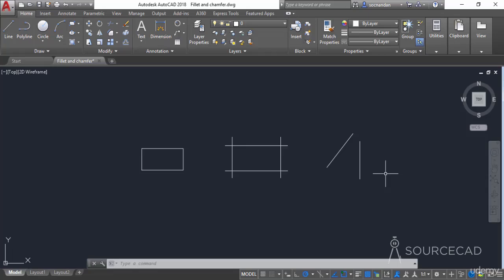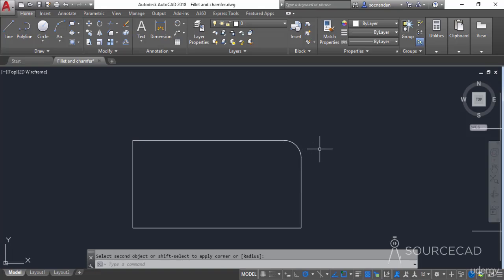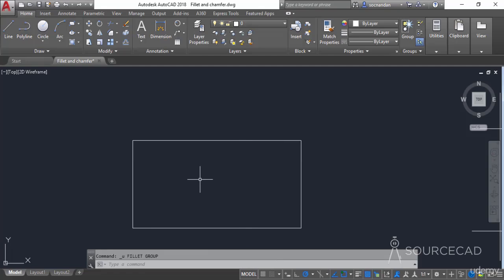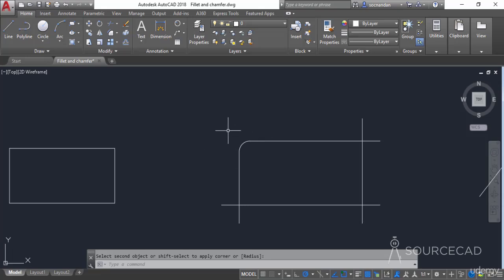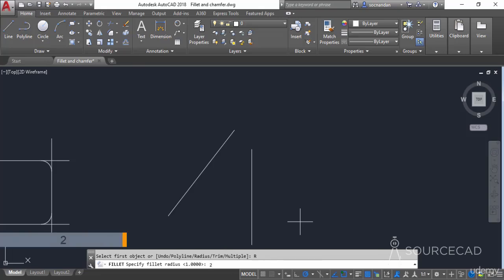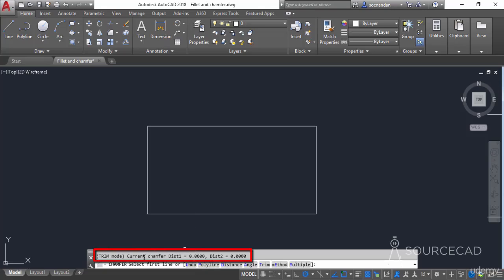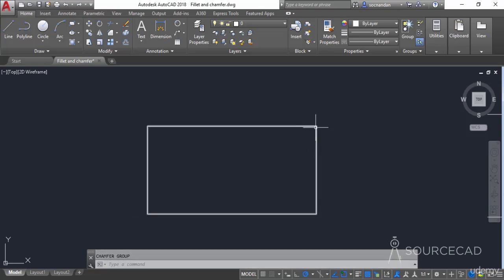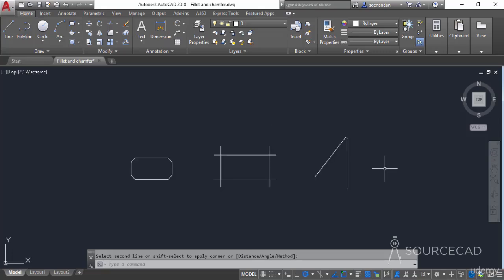LECTURE 30 Fillet and chamfer ֍ Autocad